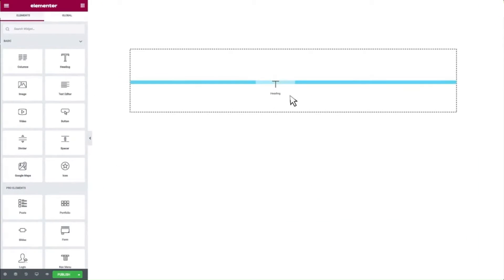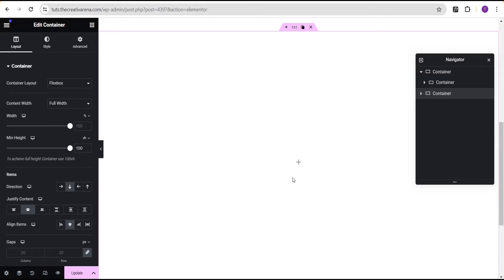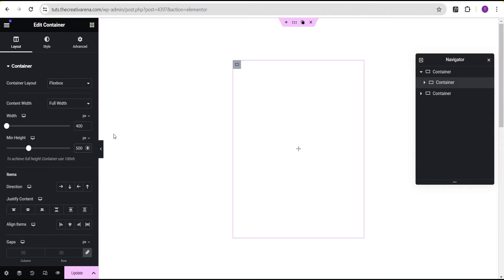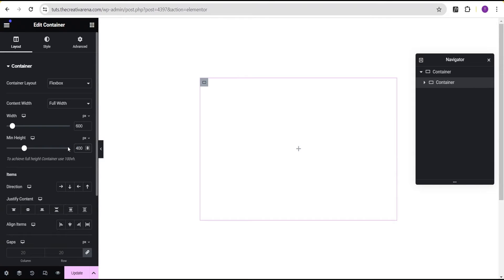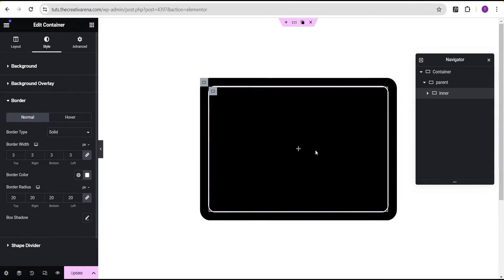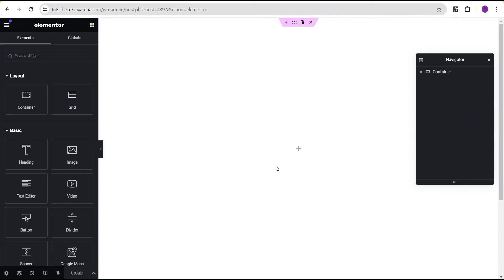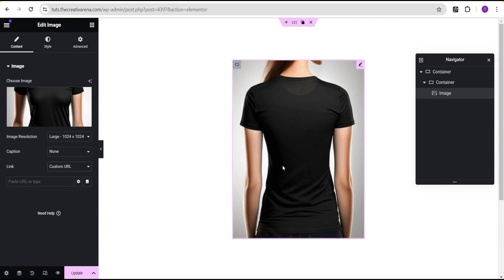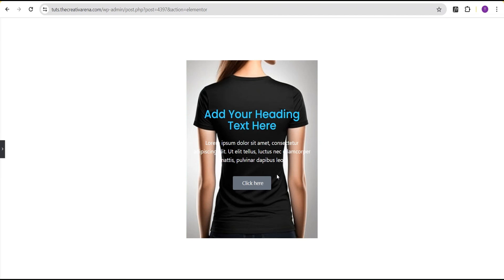4 Useful Elementor Design Tips and Tricks Without Code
In this Tutorial you will learn 4 Useful Elementor Design Tips and Tricks Without Code to make use of on your website

Create This Unique CARD With a Show More Content Effect on HOVER | Elementor Flexbox | CSS Tips 2024